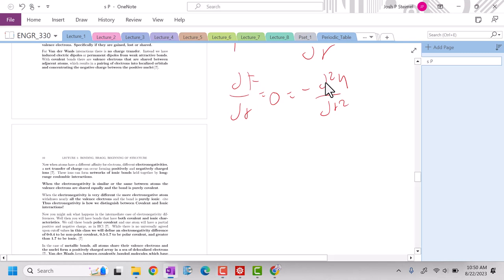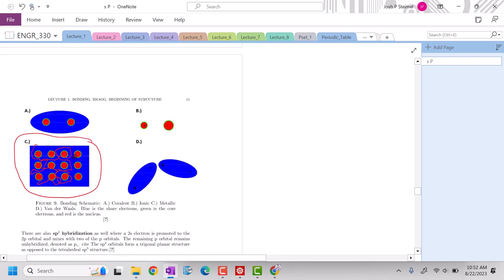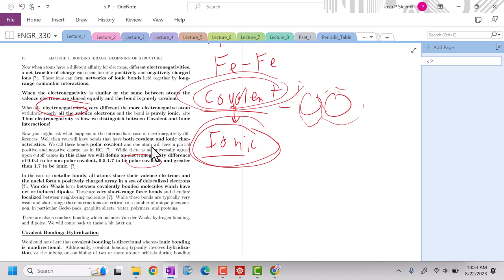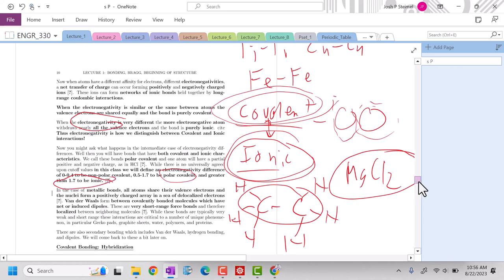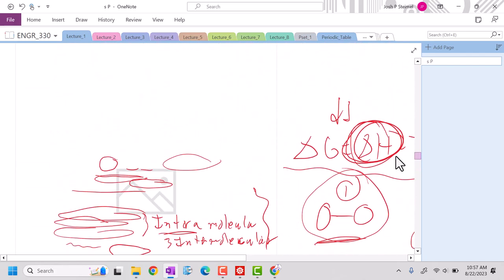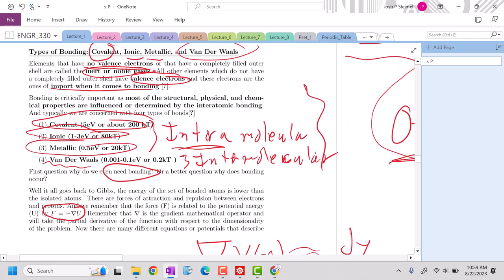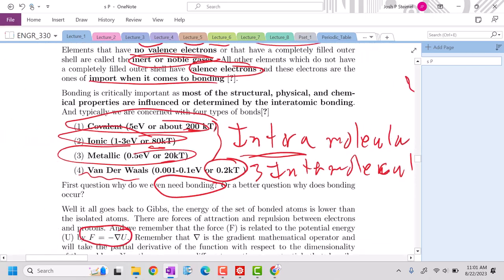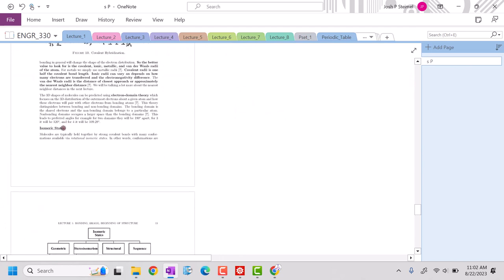Lecture 1: Intra and Intermolecular Interactions